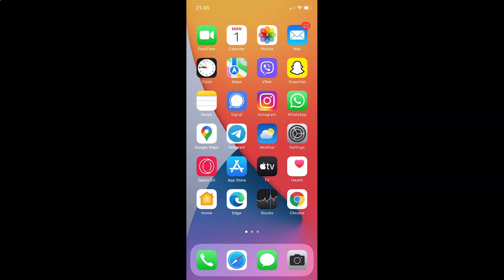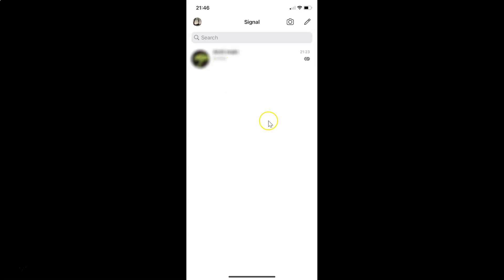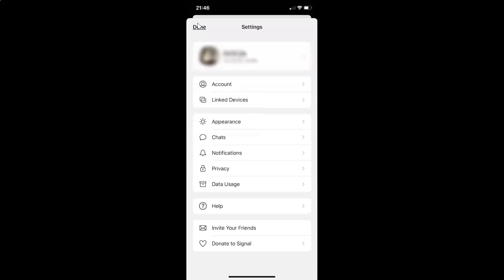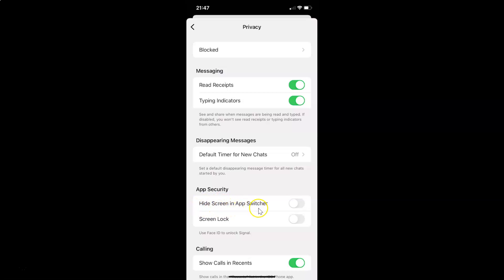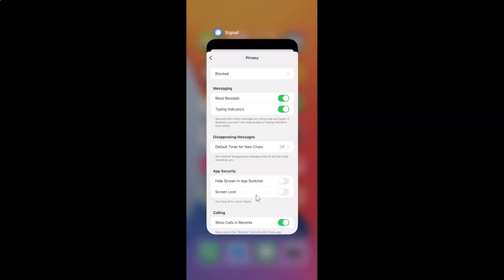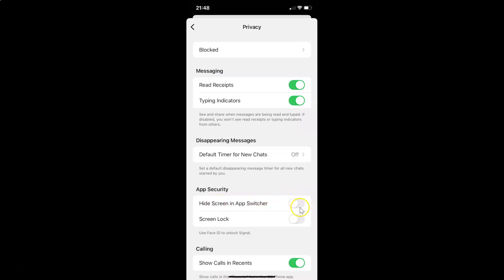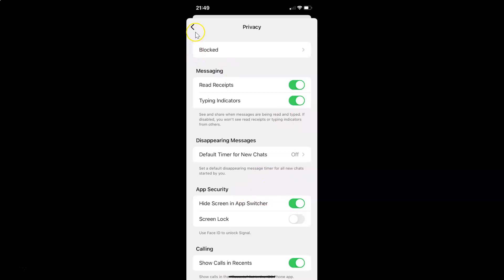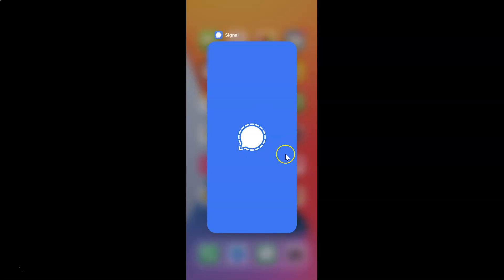How to Enable Hide Screen in App Switcher in Signal App on iPhone?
Hi guys, In this Video, I will show you "How to Enable Hide Screen in App Switcher in Signal App on iPhone."